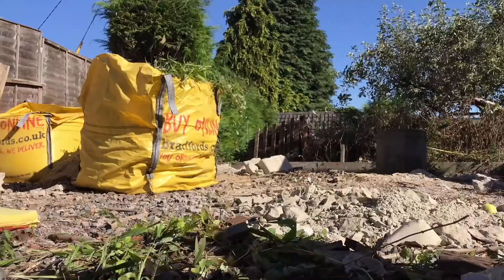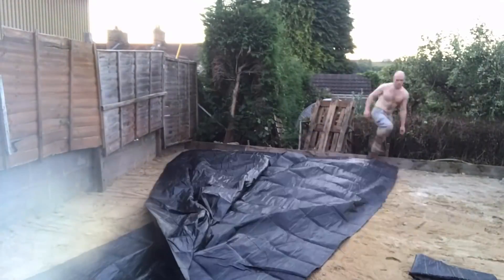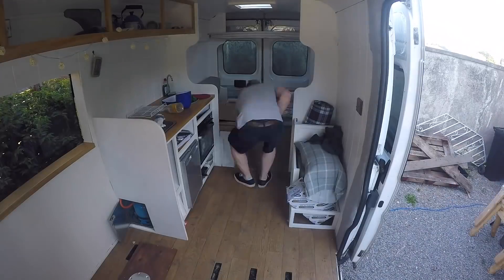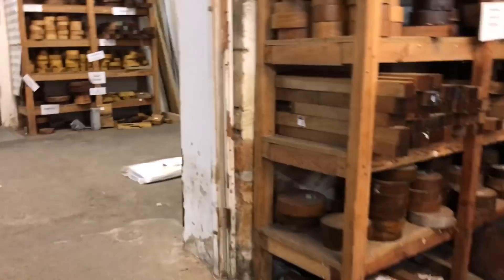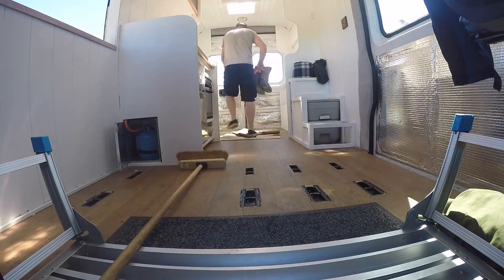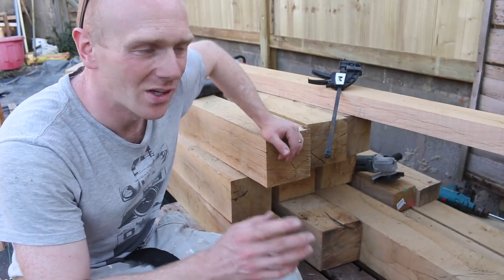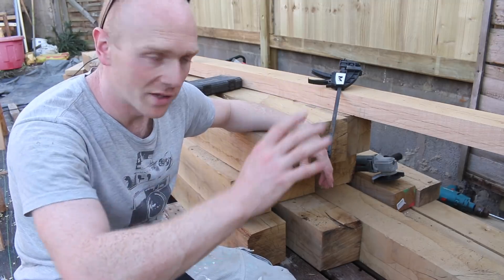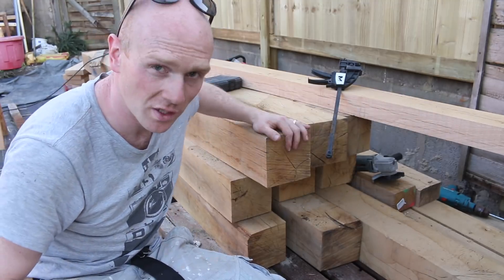Let's Get Ready for Timber Framing!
This is one of my most long awaited projects.  Time to try my habd at some timber framing, but first we need to get ourselves some oak!